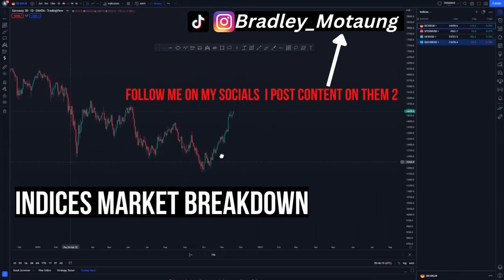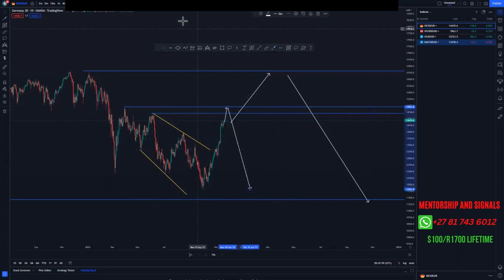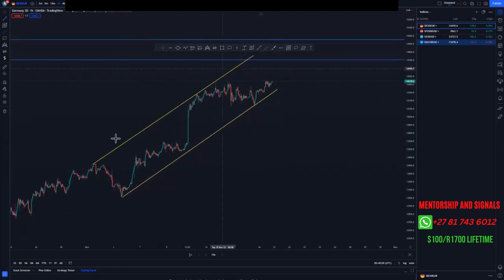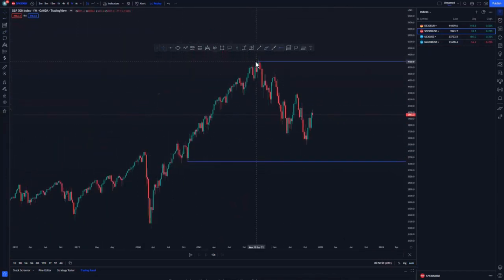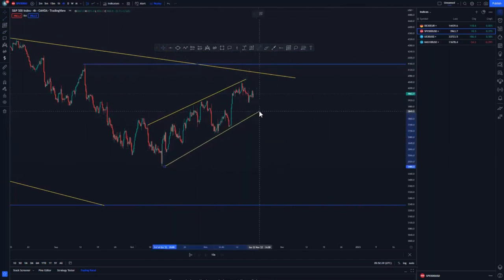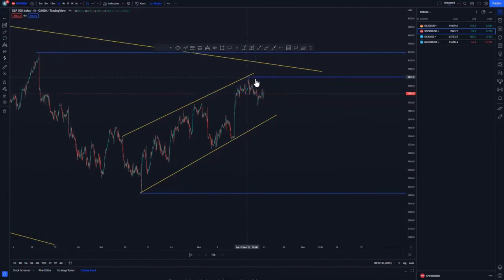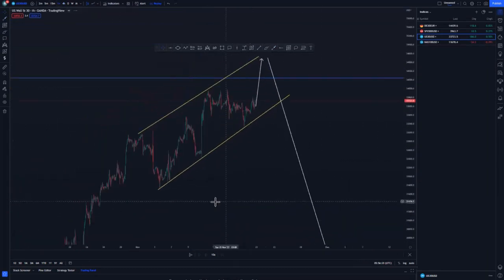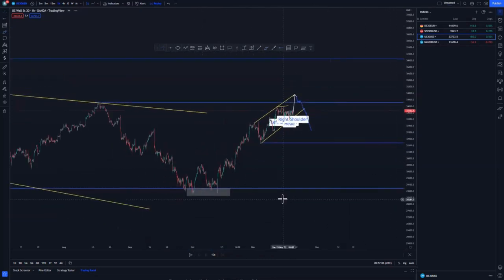Advanced trendline analysis FOREX price action strategy